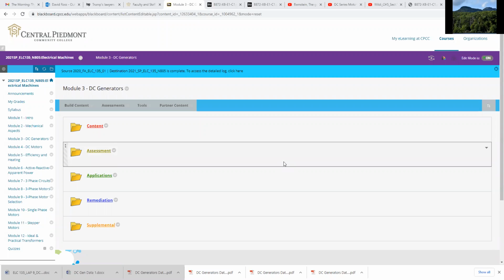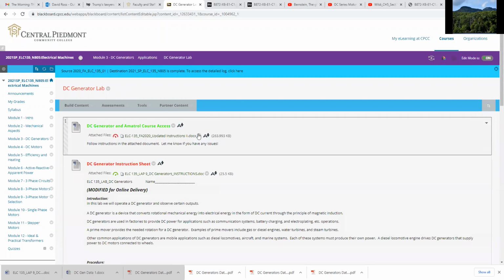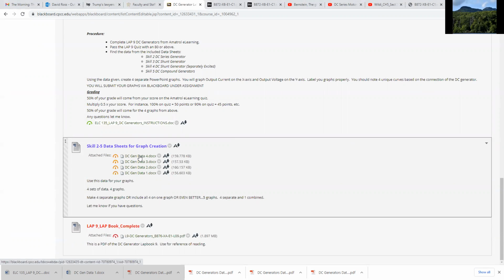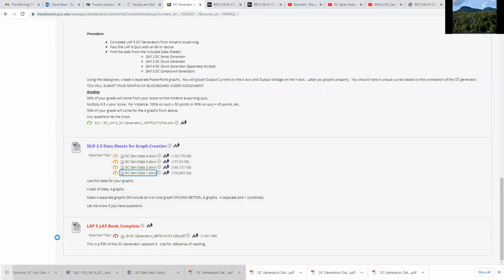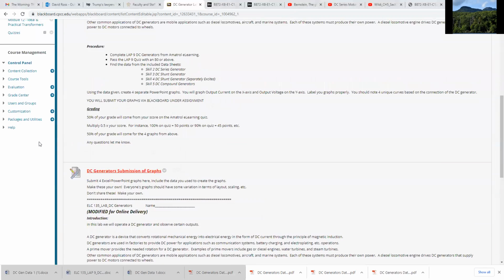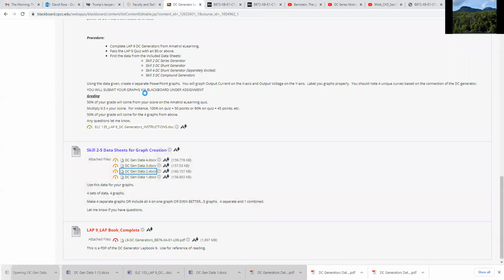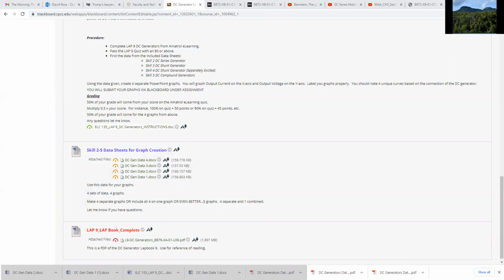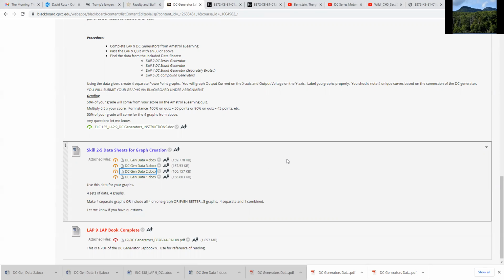DC Generator Lab Data